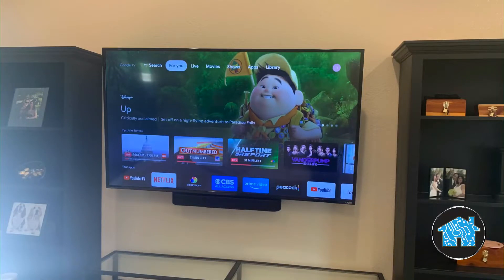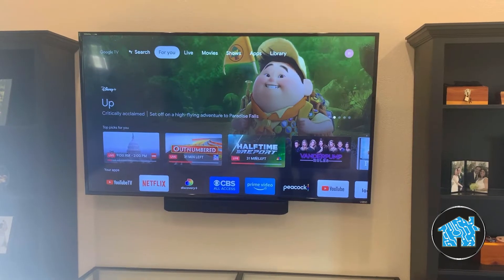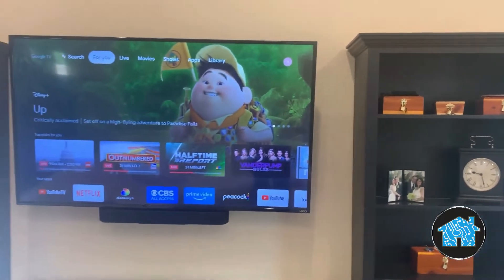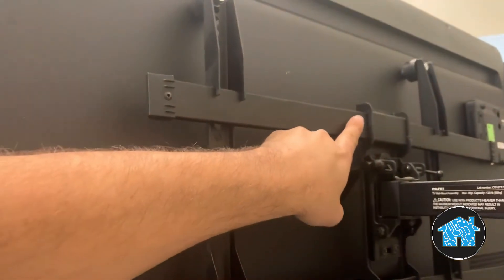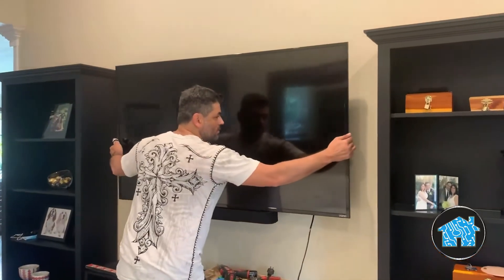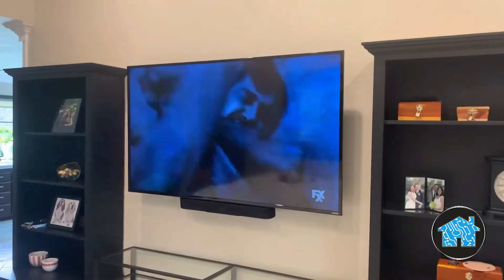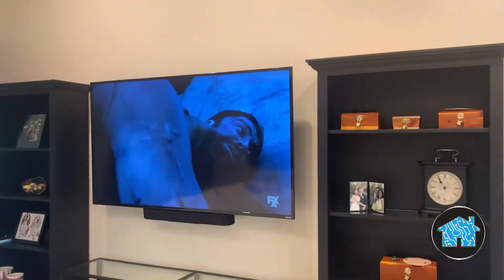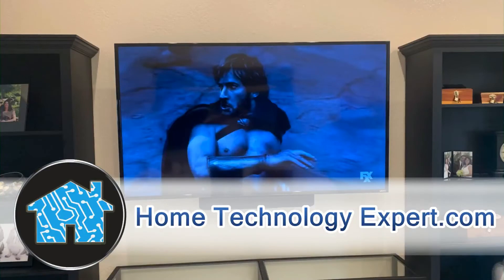Why to avoid cheap Amazon TV mount brackets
Client paid double labor to install this 65" TV because they wanted me to use their cheap Amazon TV mounting bracket the first time.

I had to redo the work and use my pro quality TV mounting bracket instead.

All professionally installed by Home Technology Expert

Since 1992, Home Technology Expert offers design, sales, and installation of eero pro Wi Fi Internet, Ring Cameras and Alarm, TV and Sonos Audio with hidden wires, and Alexa Smart Home Automation to control your home from your iPhone or your voice whether you are home or not.